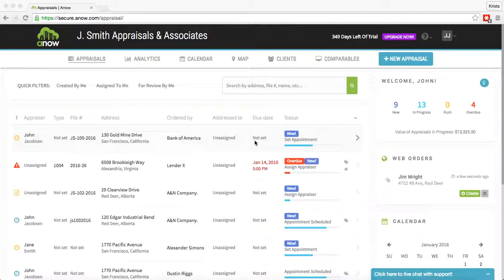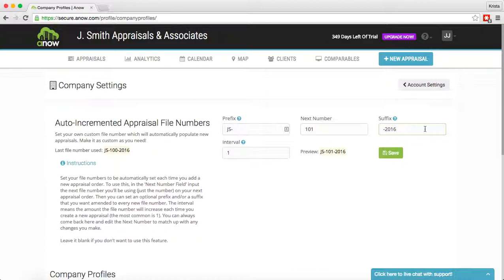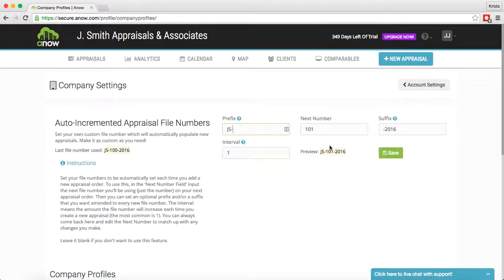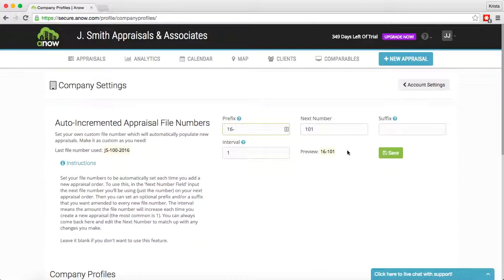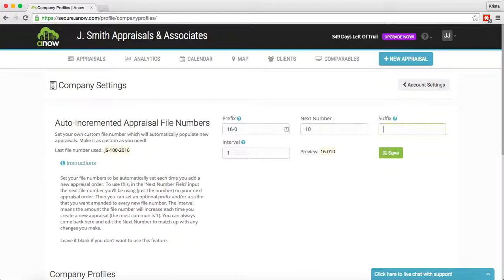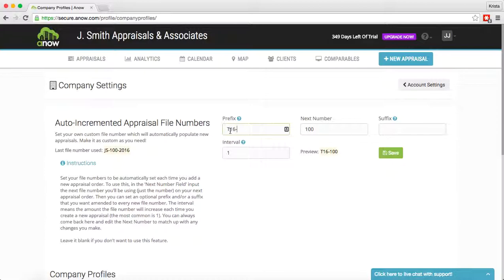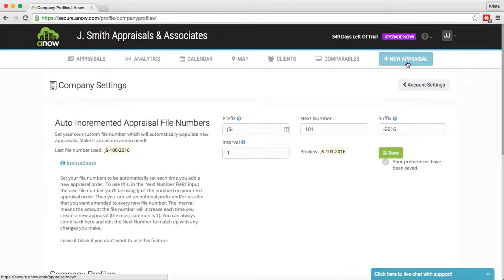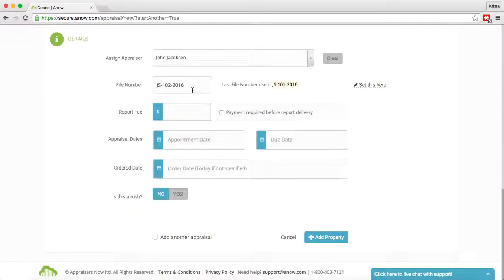Webinar - Auto-increment File Numbers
Learn how to use and set up your own custom file number (including customizing the prefix, suffix and interval). Save time and enhance productivity, as your new file number will automatically populate new appraisals.

| Appraisals have never been this easy™
Anow takes your real estate appraisal firm to the cloud. Stop wasting time tracking appraisals, running after appraisers, and managing multiple databases.
We have the tools to help you give amazing service to all of your clients, by actually doing less work. That’s the key. Everyone will have even more time to drive revenue, do more appraisals, or just head off to the golf course.
It’s not just smarter - it’s easier.